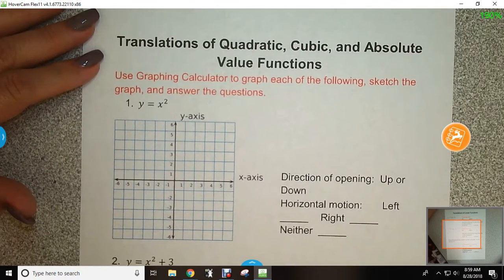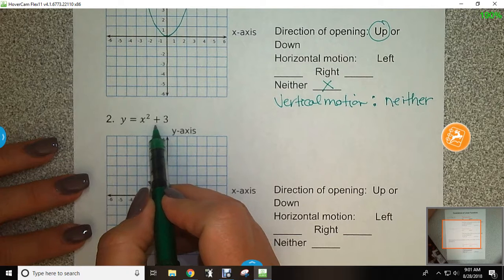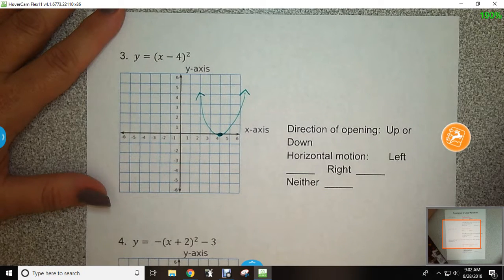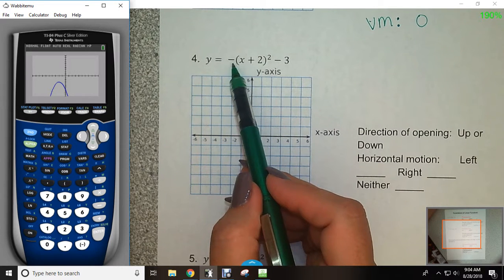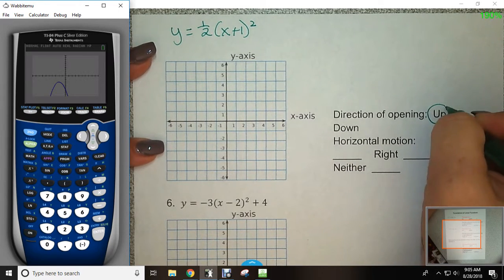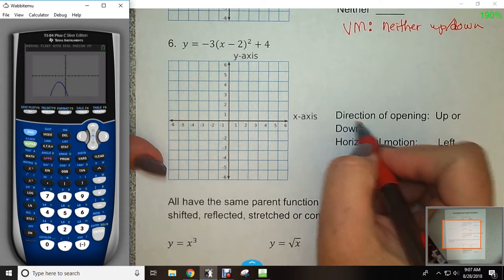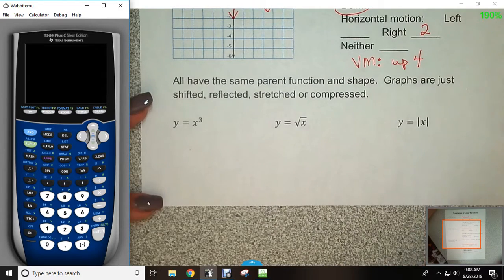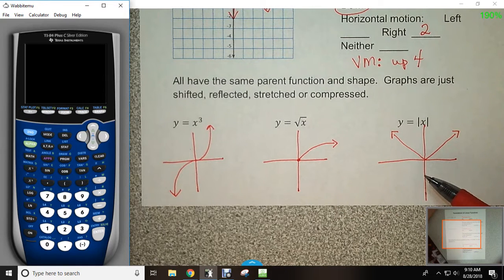Translations of Quadratic, Cubic, and Absolute Value Functions